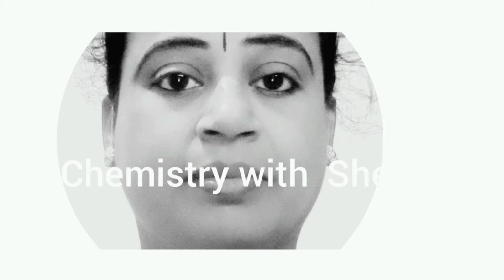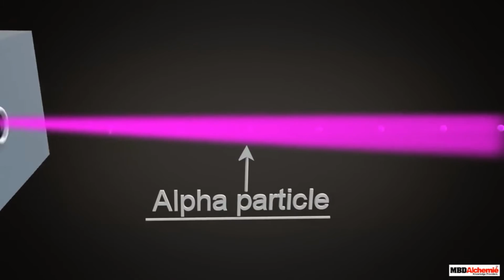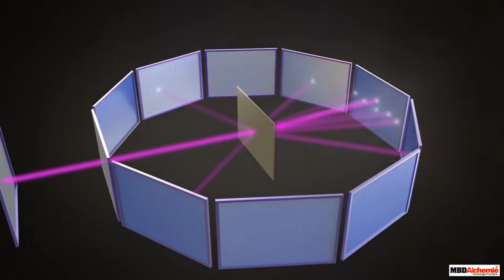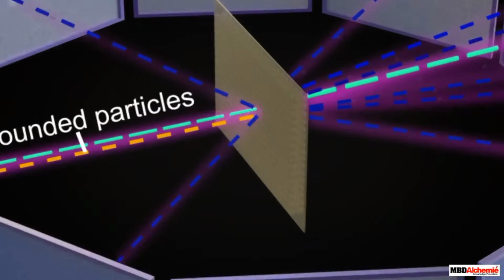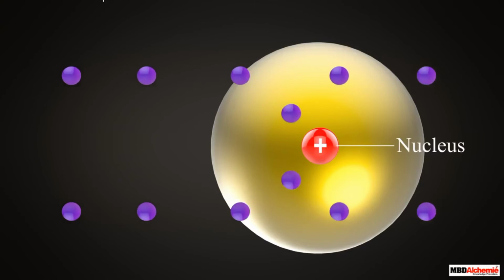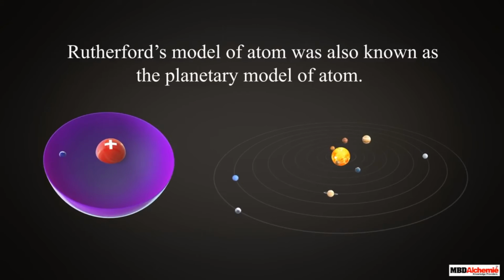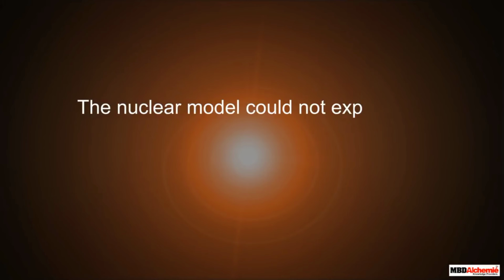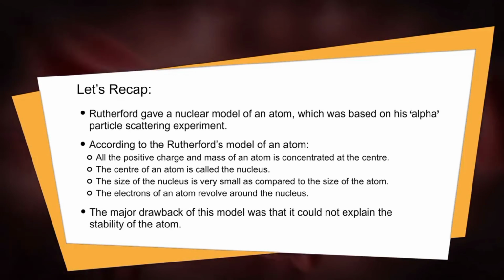Rutherford Model of an Atom# Unit-2Quantum Mechanical Model of an Atom#+1Chemistry. SamacheerKalviTN